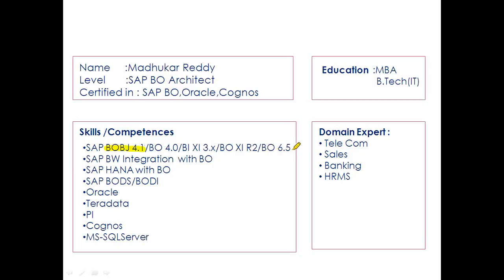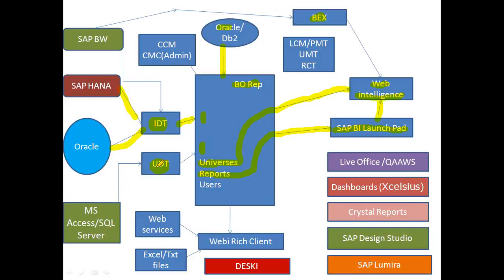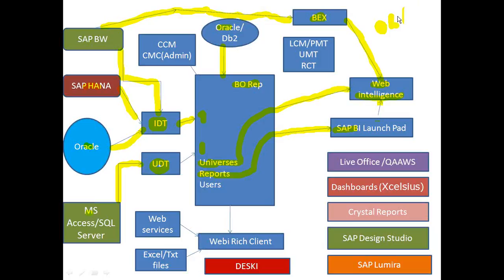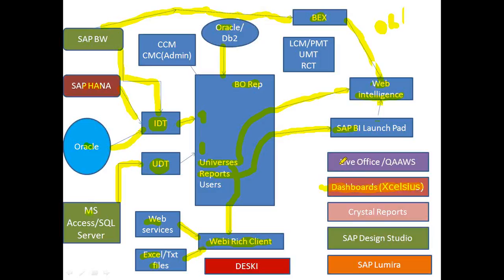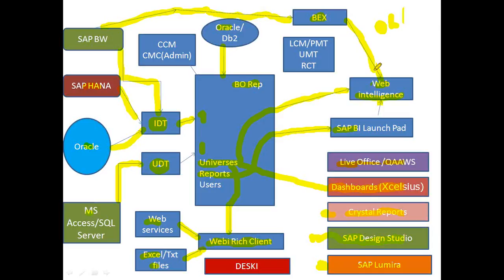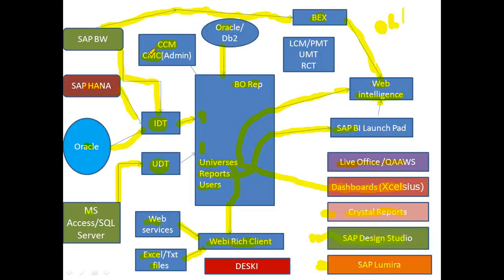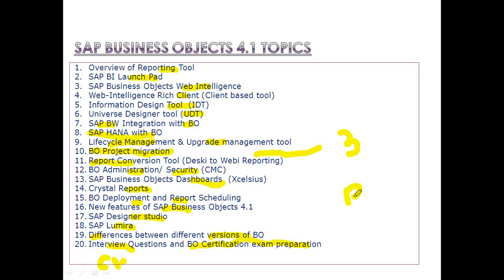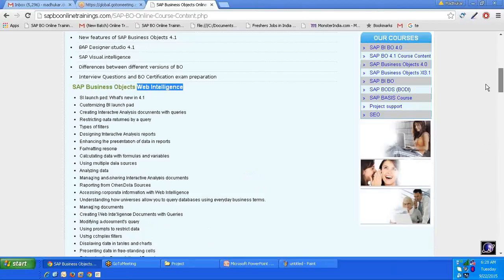SAP BOBJ 4.1 Online Training DEMO Session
About the trainer:

Extremely talented Business Objects trainers across the globe with experience in various sectors.
All our trainers have over 9 years of experience in real time
SAP Business Objects Certified Consultants.
Provides best study materials
Very enthusiastic and energetic who treats each of the learner with equal importance.

Thanks
Anil Reddy
Contact numbers : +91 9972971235 (India)
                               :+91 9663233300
USA + 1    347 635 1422